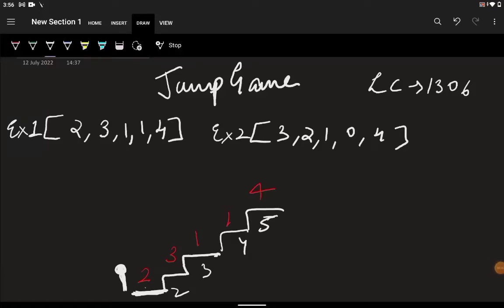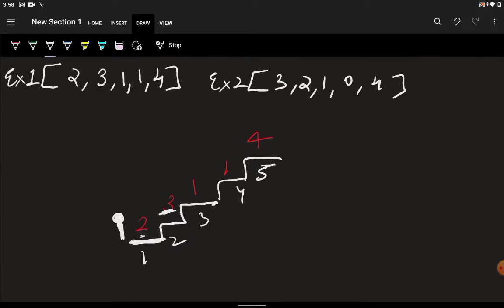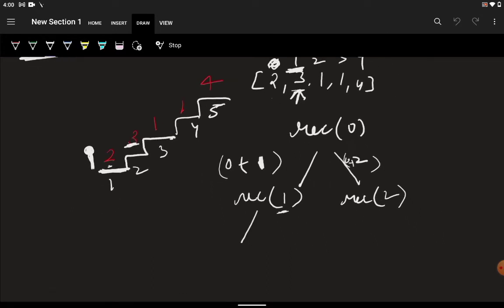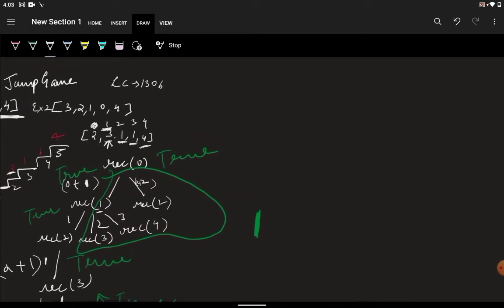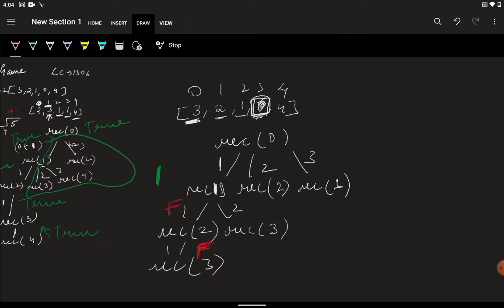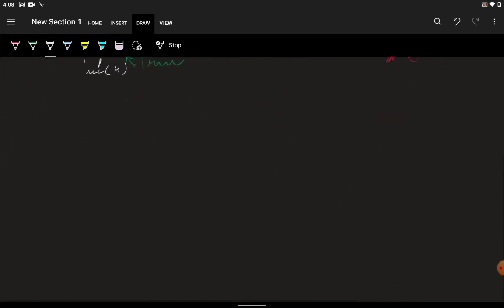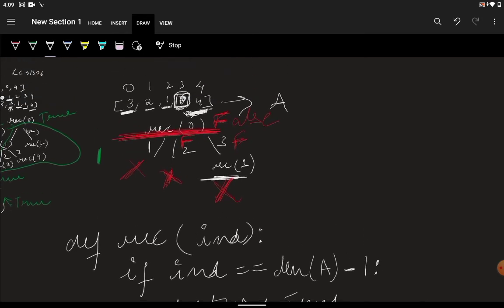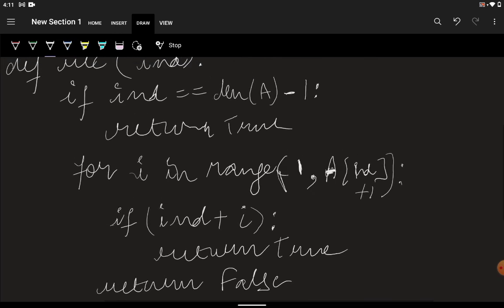Jump Game | Approach 1 | Recursion Intuition | TLE | Python